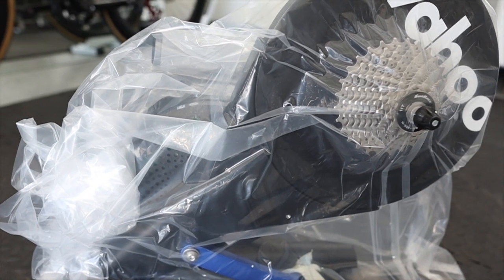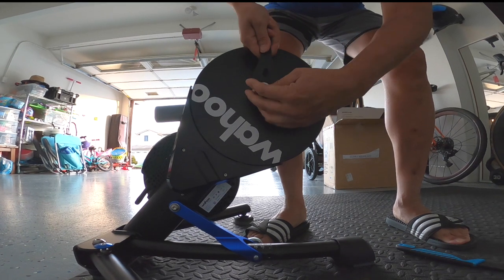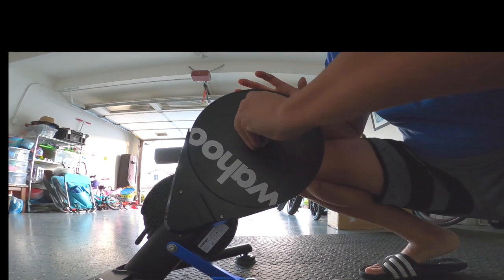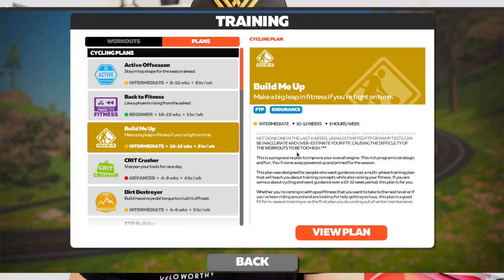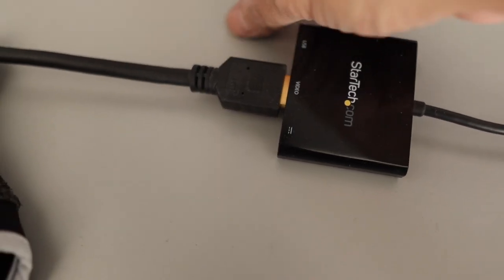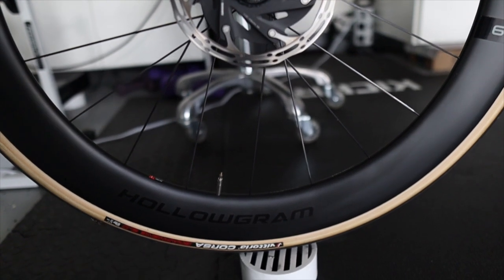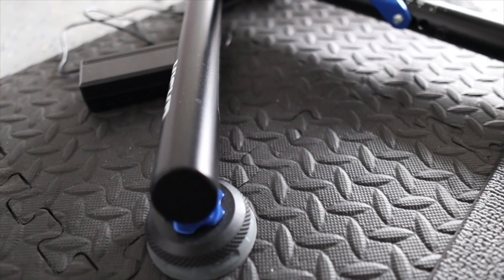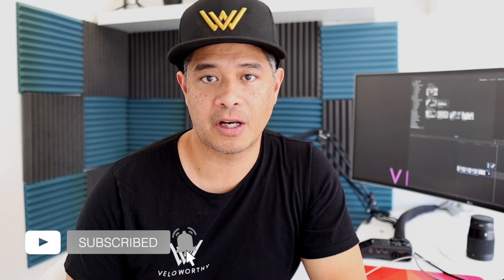Inside The Wahoo KICKR Indoor Zwift Setup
Take a close look into the Veloworthy indoor trainer setup. We use a Wahoo KickR smart trainer along with Zwift plus a few other things to make the experience fun and efficient. What do you need to get your indoor setup dialed in?

Look and feel good in cycling clothing from Sportful

Follow Veloworthy on Social!
Equipment used in this video:
-Camera
CanonM50 Mirrorless
-Sigma 1.4 16mm Lens